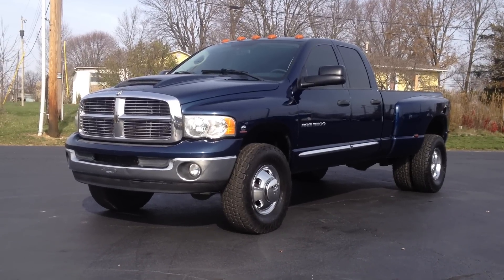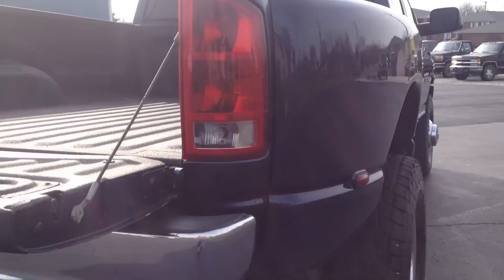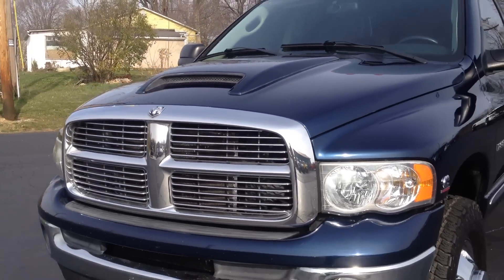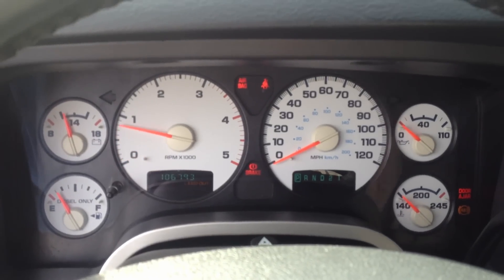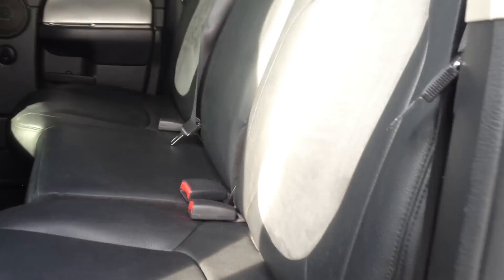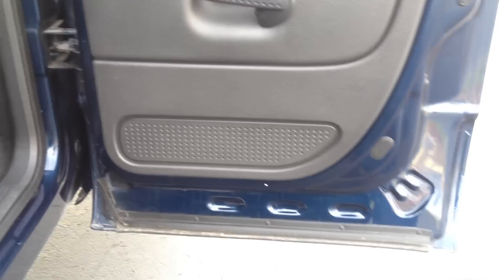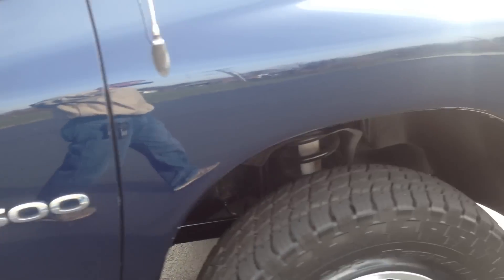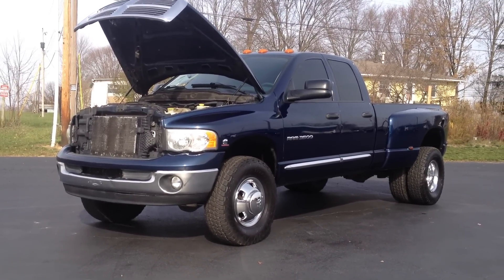2005 Dodge Ram 3500 Laramie 4X4 5.9L CUMMINS DIESEL, SOLD!!!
💥 Facebook.com/johnstrucks4sale💥

JRTrucks.com